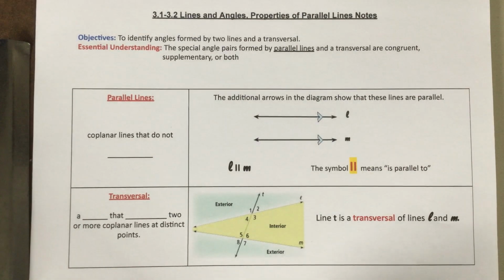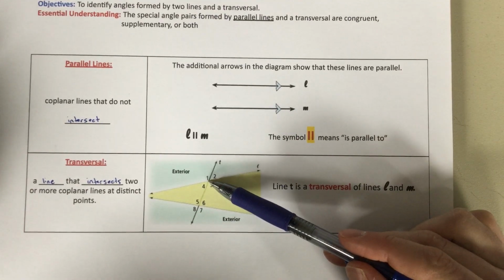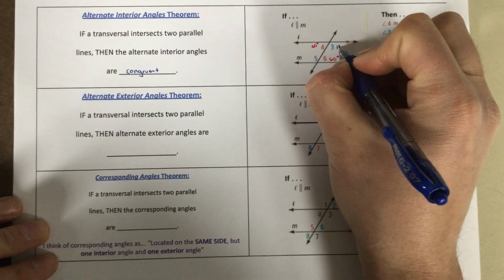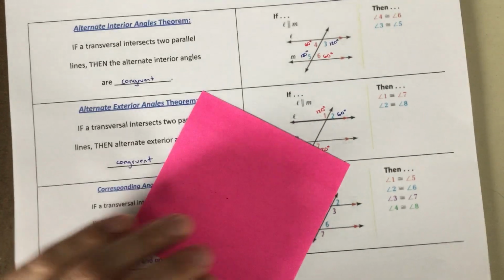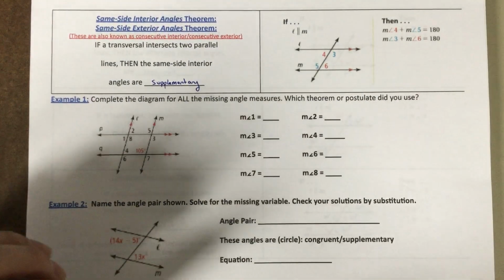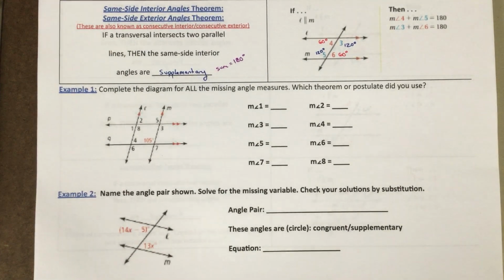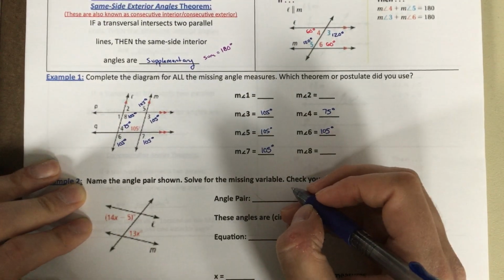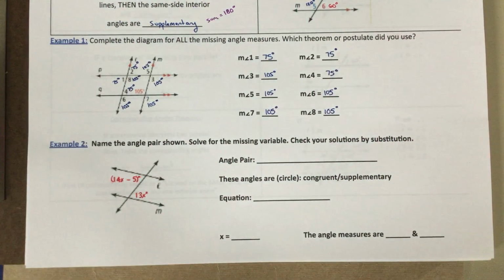Properties of Parallel Lines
This video is to help complete guided notes for Properties of Parallel Lines. It will review special angle pairs when given two lines and a transversal, as well as the relationships between certain angles when the two lines are parallel.